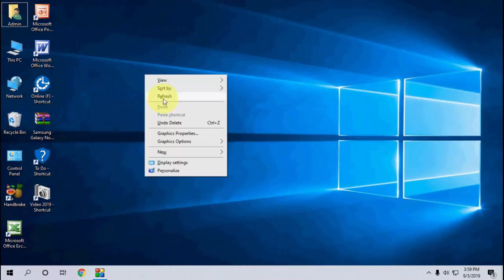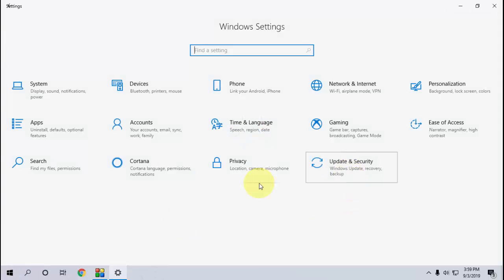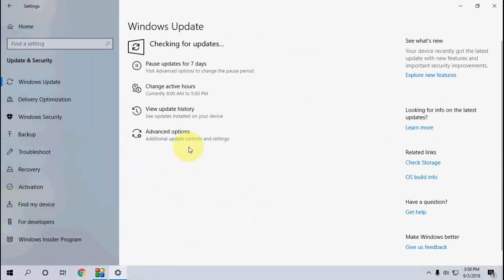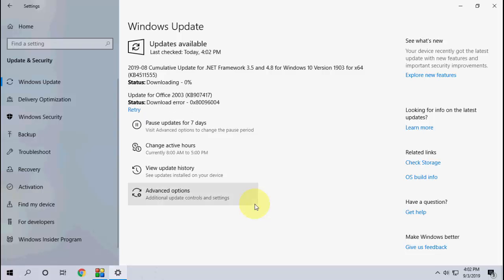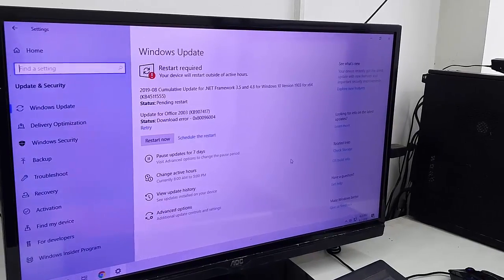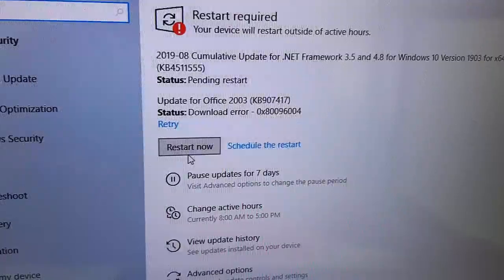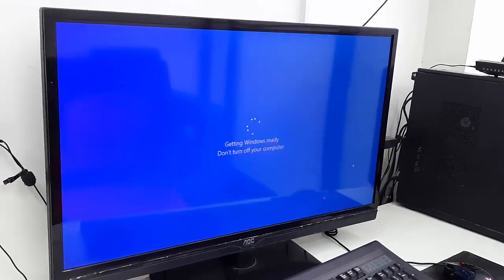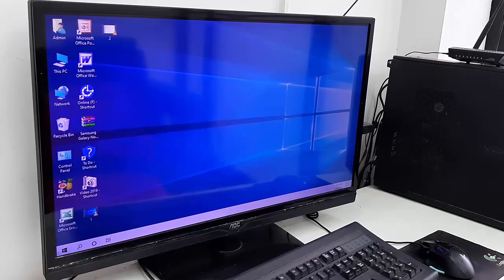September 2019 Update for Windows 10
Windows 10 Update for September 2019

Security Intelligence Update Antivirus (KB2267602) version 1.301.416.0
Cumulative update .net 4.8 for 1903 (KB4511555)